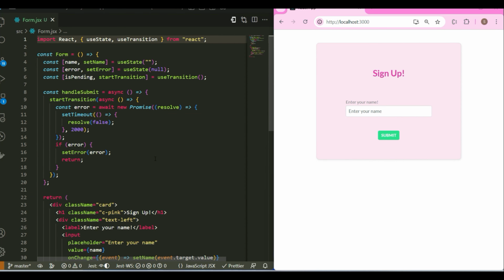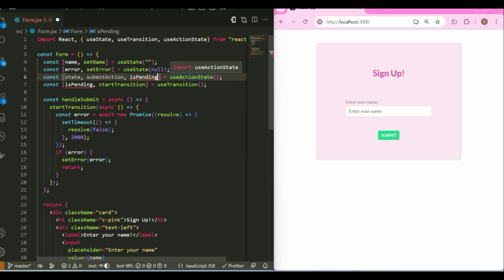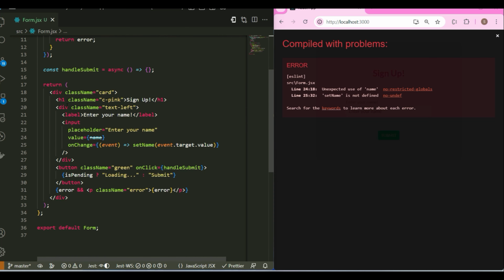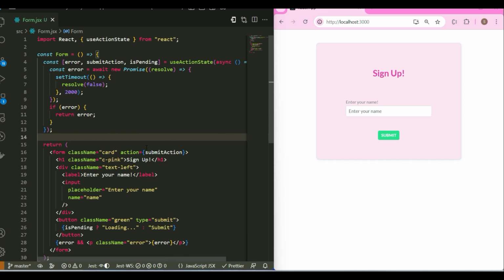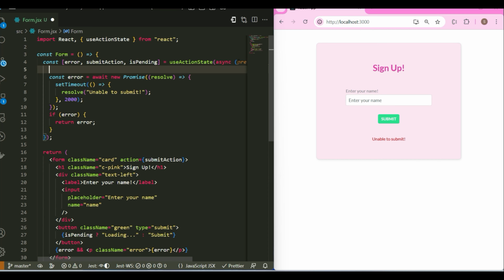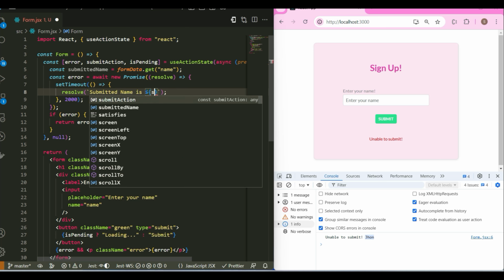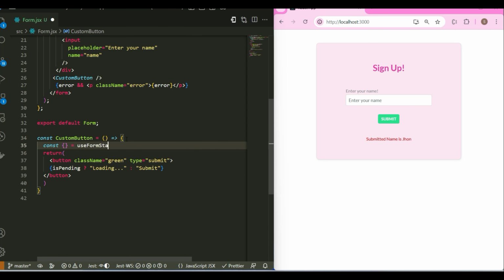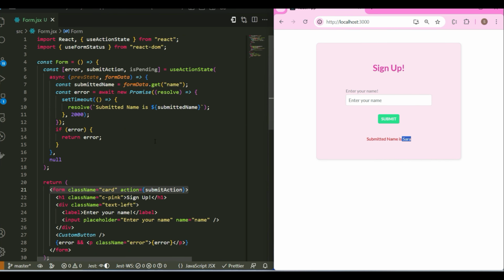React 19 useActionState|useFormStatus Explained!!!!! with example.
In this video, you'll understand the working of useActionState & useFormStatus React19 hook in very easy way with an example.